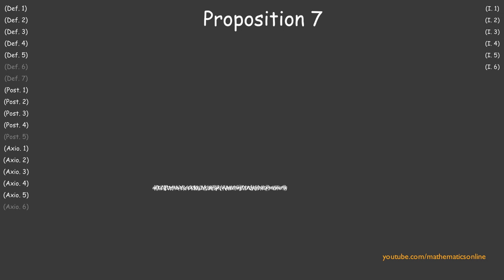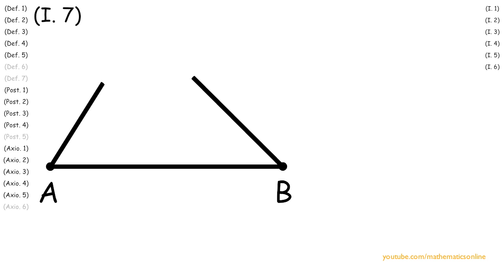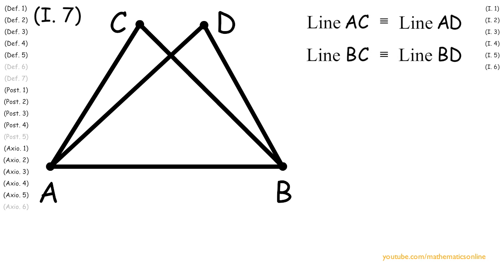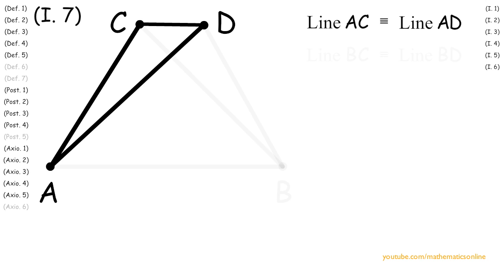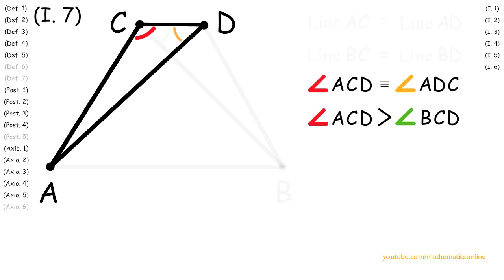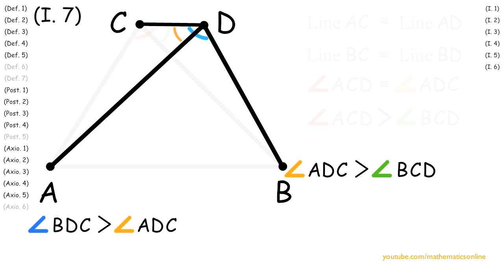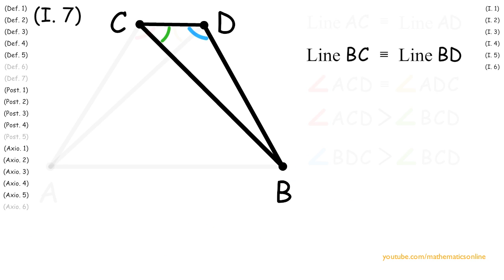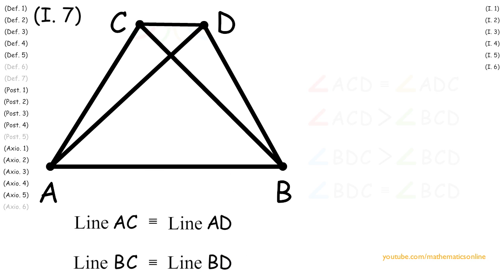(I.7) Proposition 7, Euclid's Elements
Learn this proposition with interactive step-by-step here:
coming soon

Proposition 7 of Euclid's Elements